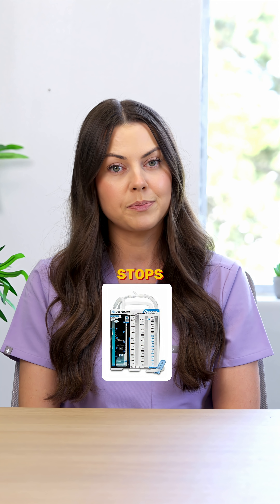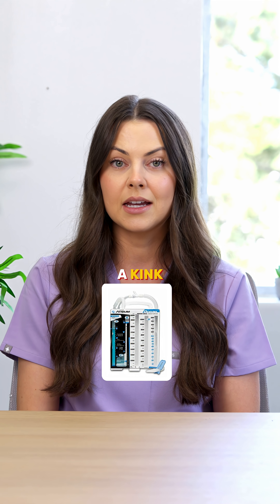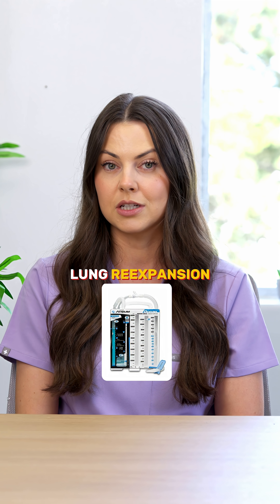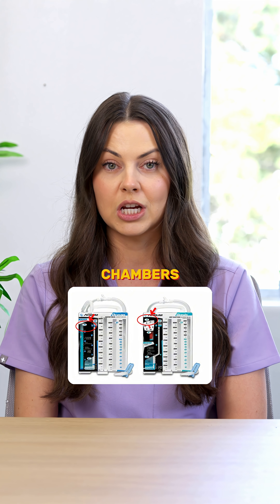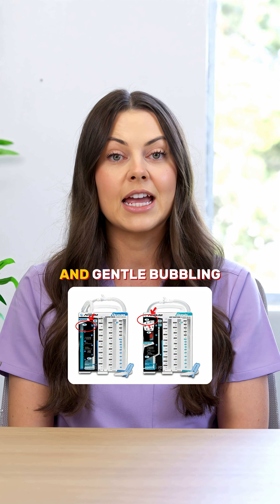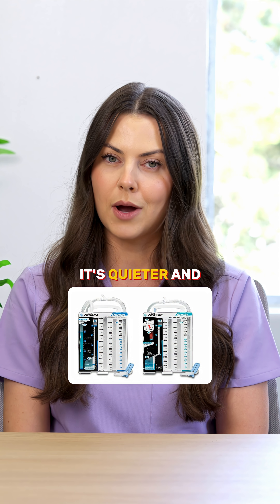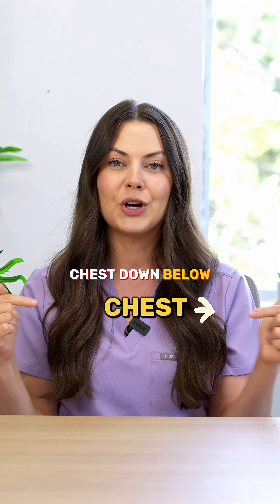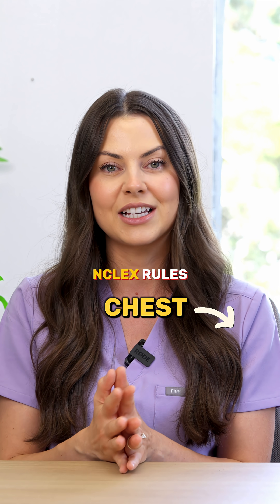Chest Tube Rules Every Nurse Must Know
Comment “CHEST” on Instagram @yournursingeducator
And I’ll DM you the Chest Tube Cheat Sheet — perfect for NCLEX prep and clinicals
🫁 Collapsed lung? Pleural effusion? Your patient’s getting a chest tube
 Here’s what you need to know as the nurse
💡 3 chambers:
 – Drainage
 – Water seal
 – Suction control
Water seal:
 – Tidaling = patent
 – Continuous bubbling = air leak
 – No tidaling = check for kinks, clots, or full lung re-expansion
Suction:
 – Wet = water + gentle bubbling
 – Dry = dial-controlled, quieter
🚨 Never strip the tubing
🚨 Keep system below chest
🚨 If the tube comes out: sterile dressing, tape 3 sides
🚨 Bright red or sudden output increase? Call the provider
Save this for your next clinical shift